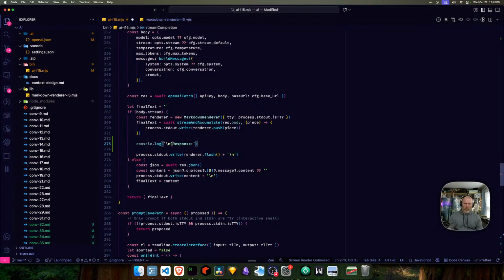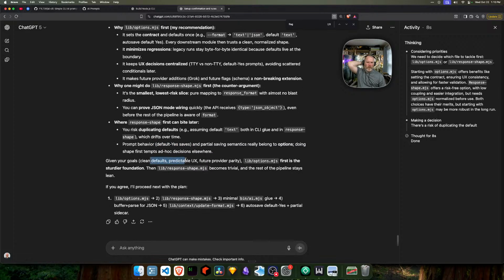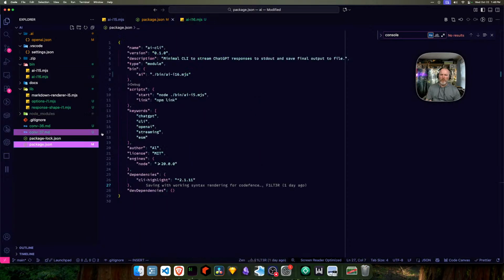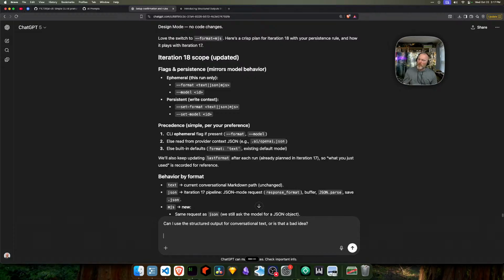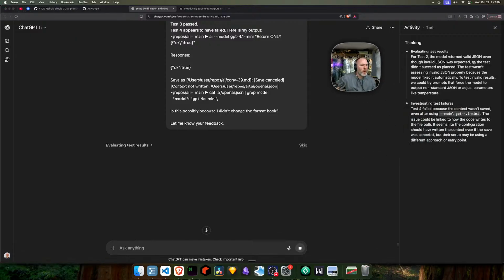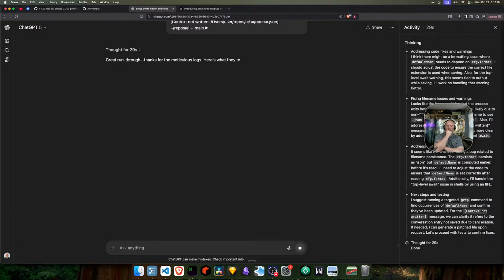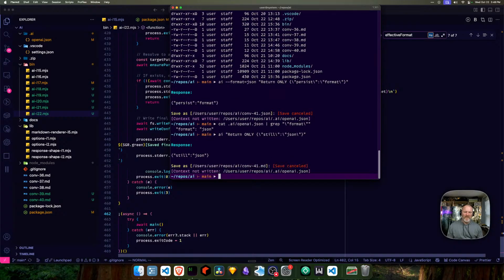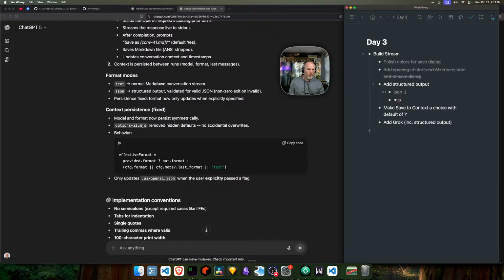🔴 LIVE – Building Stream – Day 3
Join me live as I stream my 100DaysOfCode challenge, building utilities, apps, and starting a SaaS – Using AI to do all the coding.

I'm not a streamer, so this will be messy, and likely very boring.

Today I am going to continue using Chat-GPT to make a Structured Query CLI that I plan continue using to build software.